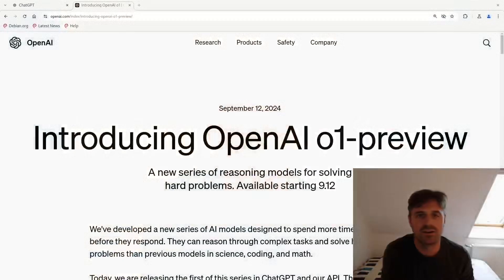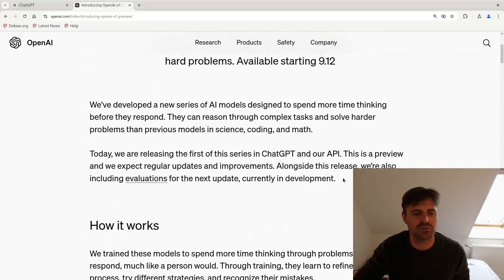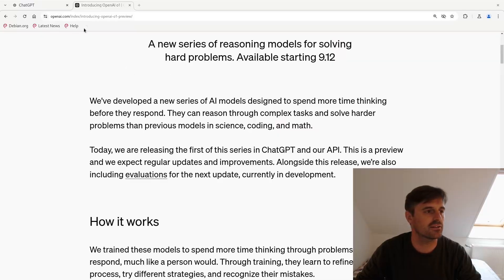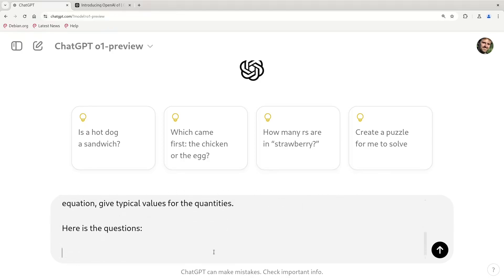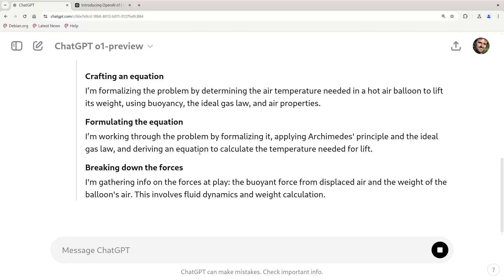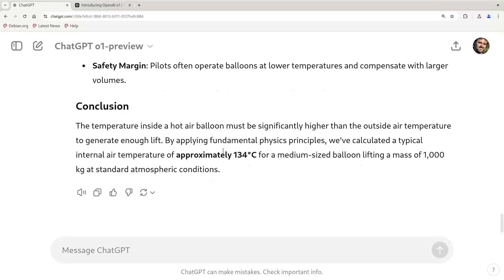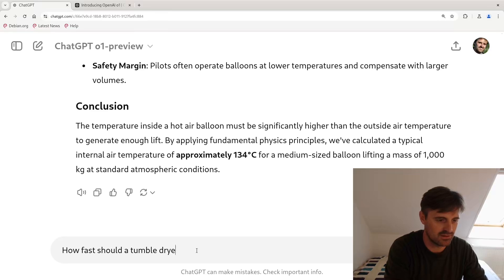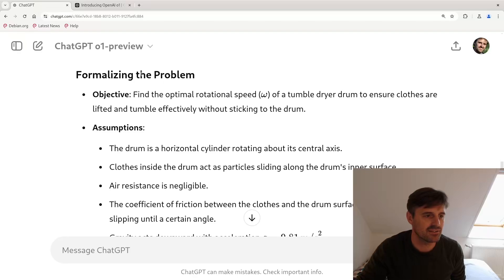OpenAI o1-preview answer unformalized physics questions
I investigate how OpenAI's o1-preview LLM model answers unformalized physics questions.

The instruction prompt:

You are an experienced physicist. You are given an unformalized physics problem in the form of an open ended question. Your task is to make this a formal problem that can be solved with the typical tools of an experienced physicist. You should derive an equation from fundamental principles such as classical mechanics, thermodynamics, and electrodynamics or make a dimensional analysis. If the methods of physics cannot solve the question, then stop and explain why this is not an interesting problem from a physicist perspective. When you have derived an equation, give typical values for the quantities.

The questions:

How warm is a hot air balloon?
How fast should a tumble drier rotate?
How much electricity does a fan use?
I’m going to Paris, what should I get for breakfast?

A final remark: At Roskilde University (Denmark), our educational programs have a unique teaching style with student-guided project work, where you, in groups, will work on formulating and solving real-life complex problems. We offer enrollment in English in both Bachelor's and Master's degree programs. to learn more.